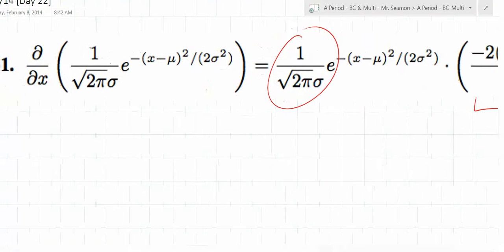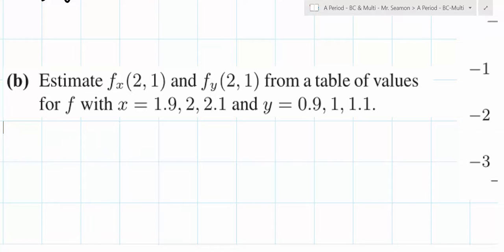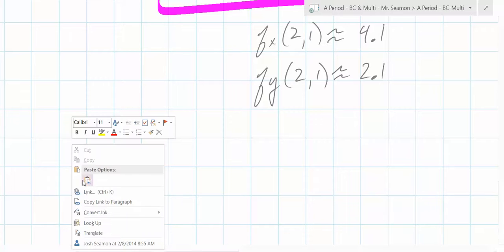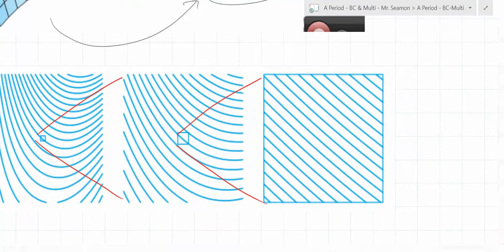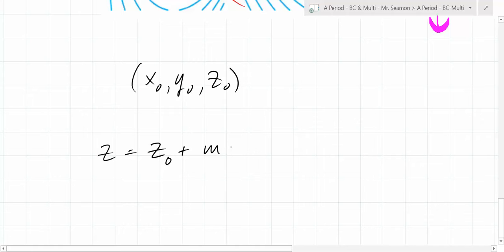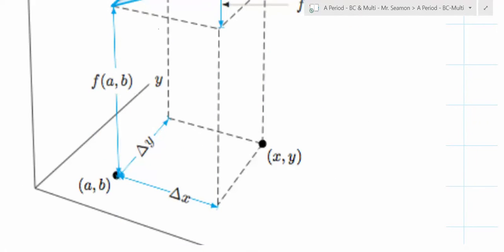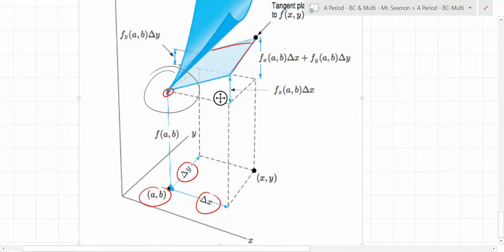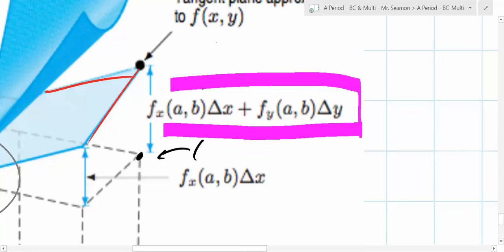BC & Multi - A Period - 2/8/14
We start talking about tangent planes.